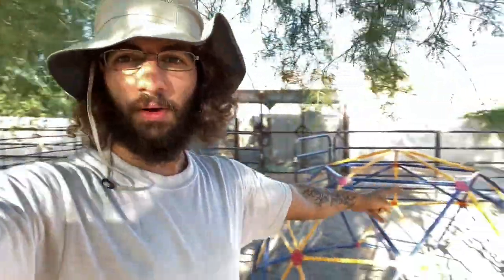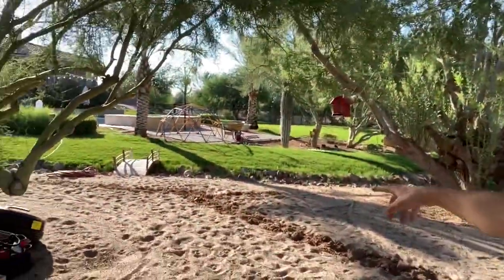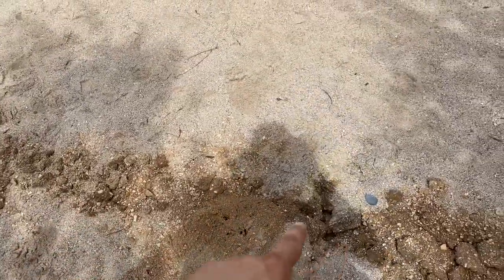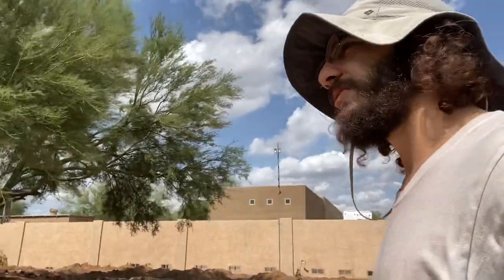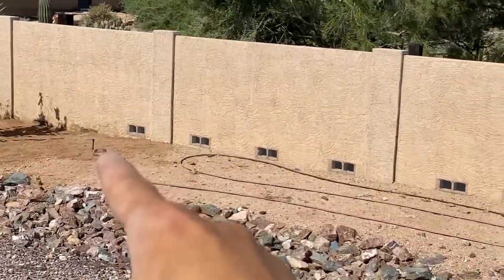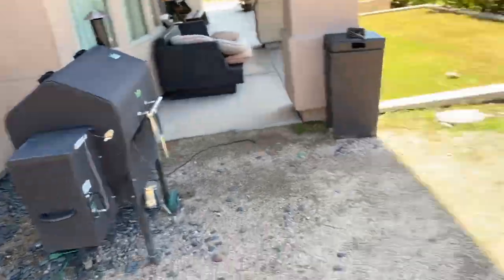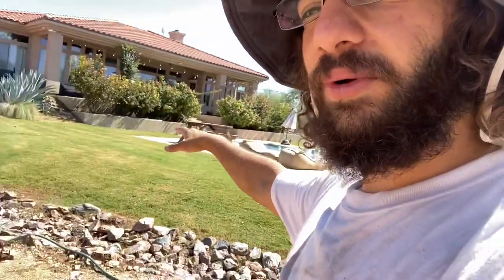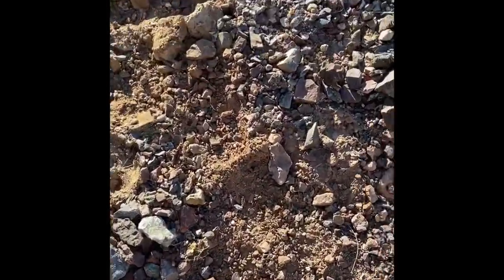Creating a New Food Forest in the Desert!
This video is to promote growing your own food! Anyone can do it! We will take you through the phases of a food forest! This project is in Cave Creek, Az! We will have over 100 plants in total for the initial planting. The initial planting will be done in phases based by season.

Herbal.Lyf.Styl is on a mission to bring power back to the people!

We provide the Resources, Plants, and Knowledge you need to Grow, Harvest, and Process Your own Food and Medicine!

We offer a lending hand to those who just can’t get enough time, but want to be able to enjoy a healthier lifestyle choice! Not only will this make a great impact on the way you live, growing the food you eat will also, bring a positive impact towards our environment!

Herbal.Lyf.Styl uses a practice of gardening that becomes self sustaining over time, and only gets better as time goes on; this practice is known as permaculture!

Permaculture is a method of gardening that really brings us back to nature. Through the process of compact bio diverse planting, mulching, and composting, your garden space will imitate what you would see in a forest, lush and full of life!

The food you grow will be full of nutrients that cannot be matched by stores! (FEED YOUR CELLS!)As well as you can have your very own medicine growing right in your backyard! (WHO NEEDS A FLU SHOT?)

Time is crucial! There is a saying that goes with gardening and it’s this,
-” The best time to plant a tree was 20 years ago, the second best time is now!”

Lets all be apart of a change that benefits us, everyone, and everything around us!

Let’s stop waisting time, water, and land and reutilize our resources to create an oasis where we live!

“Live Your LYF Free!” With Herbal.Lyf.styl

I really hope you enjoy watching this video!

If you have any Questions or would like to Share Your Own Experiences, post it in the comments below; I would love to read them!

If you know someone who would enjoy this video, SHARE IT with at least 1 Friend!